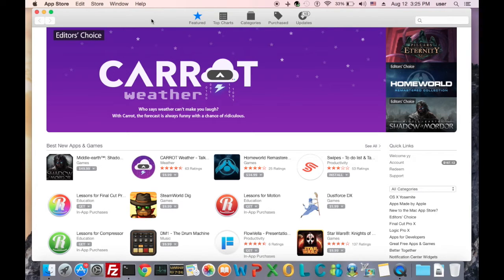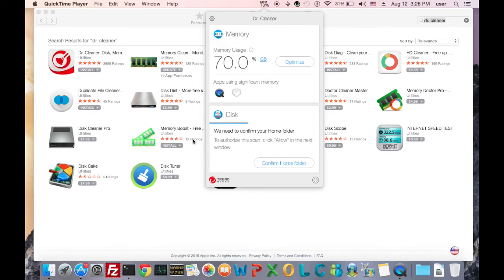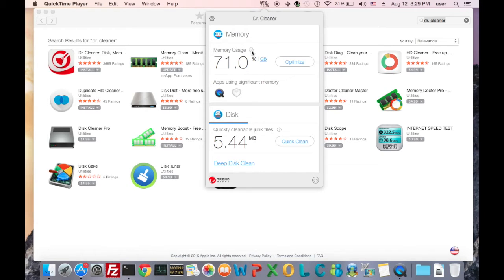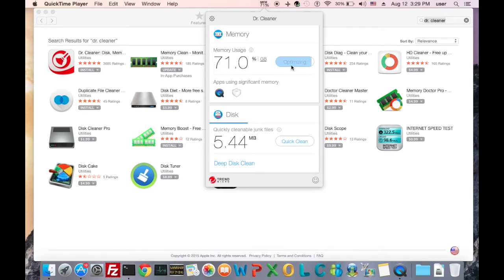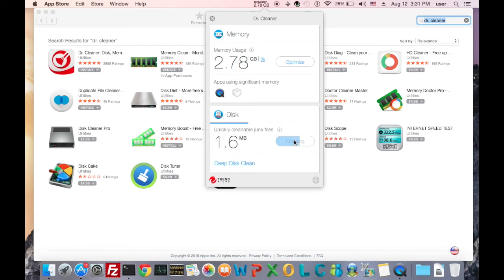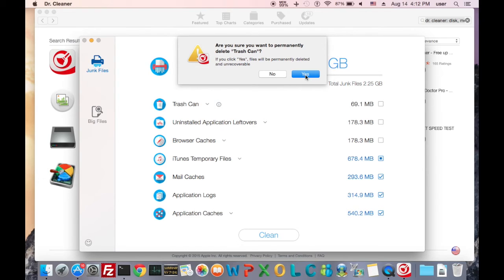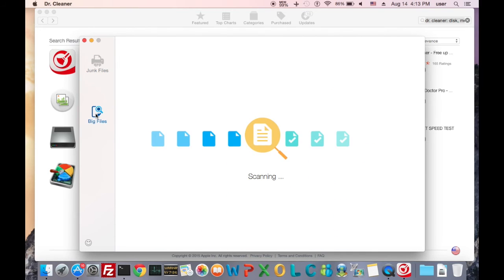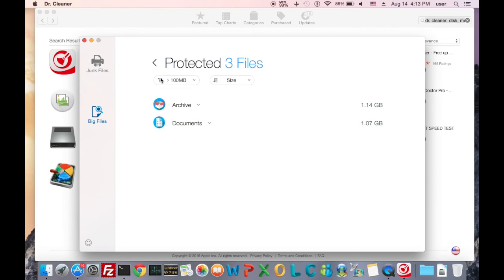How to clean up my mac with Dr. Cleaner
Many people may want to know how to make their Mac clean and fast, here is one solution. See more details by searching "Dr. Cleaner" on Mac App Store, or follow the